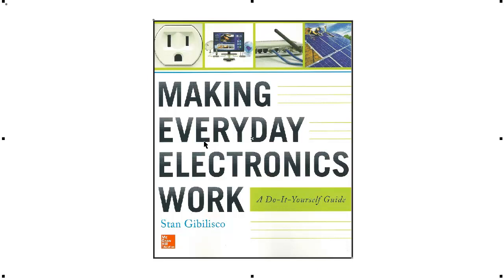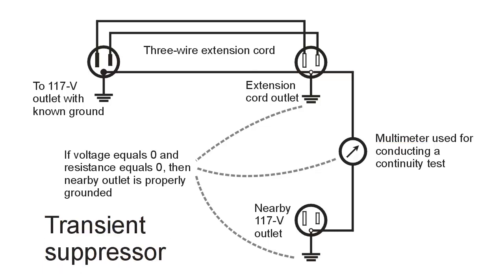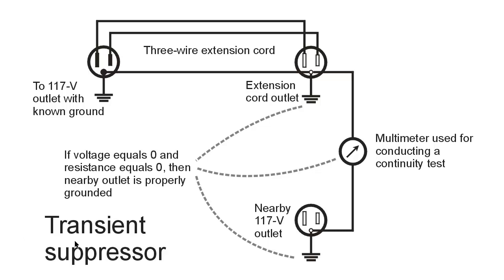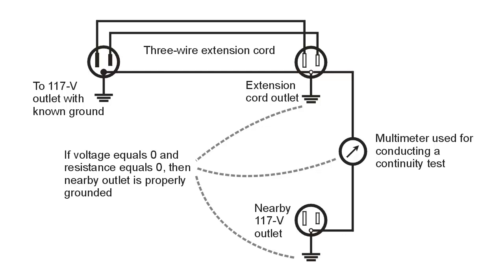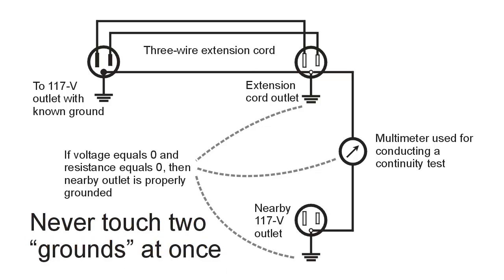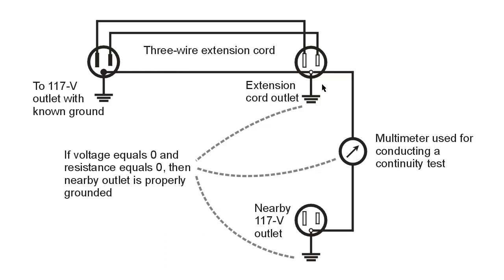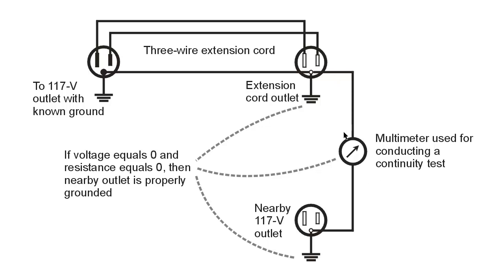Grounded or Not?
Test your electrical system to make sure that it's got a good ground! You'll find more details in my book "Making Everyday Electronics Work."